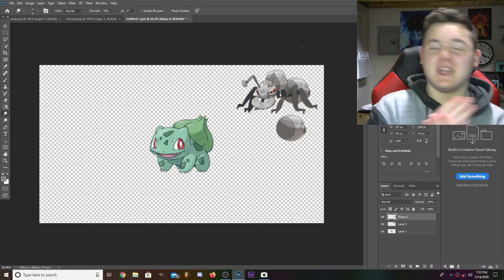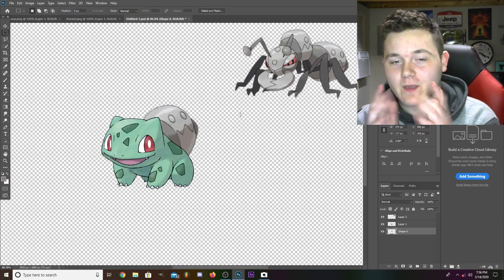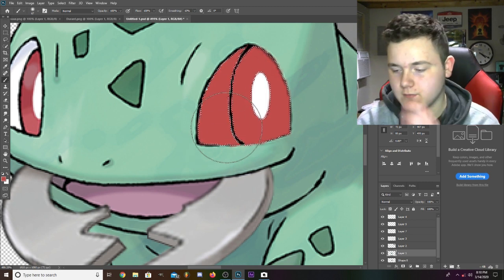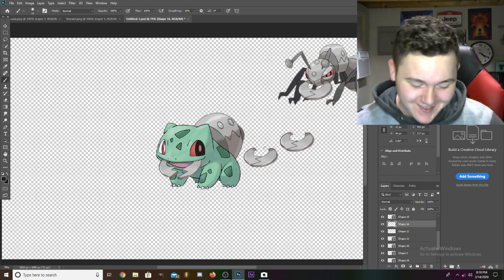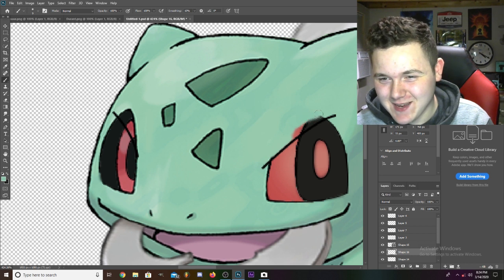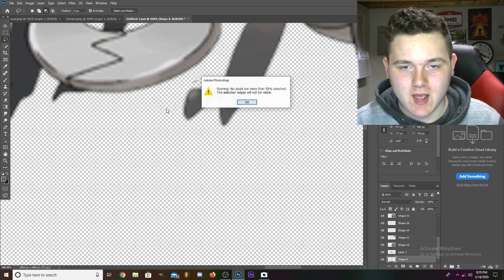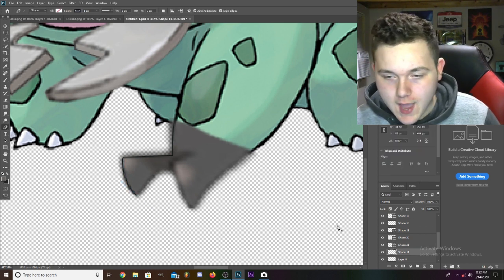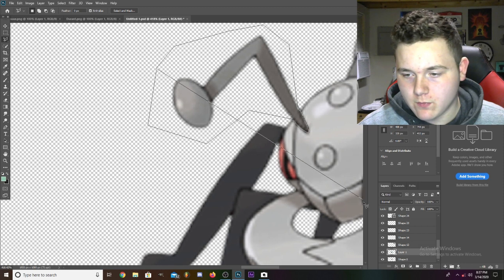Bulbasaur + Durant / Pokemon Fusion Fan Art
What's going on guys, I'm BloodyAbsol call me Brock. Using the Random Pokemon Generator, I generated 3 Pokemon and picked two of them to make a horrific fusion out of them. I enjoy making Pokemon fusions, so I thought...hey, more watch time. I hope you guys enjoy this abomination that I'm going to bring to life before your very eyes.